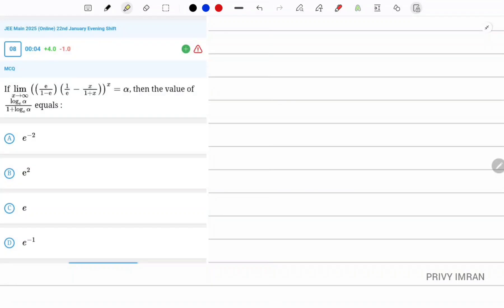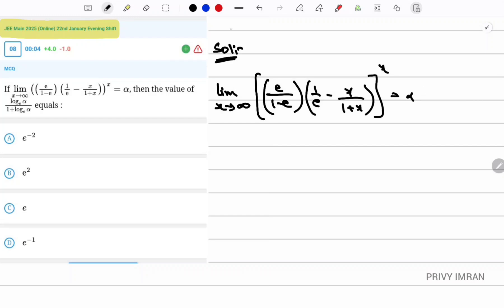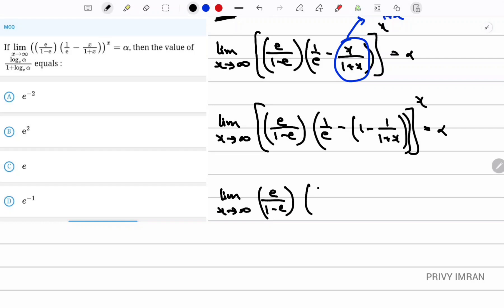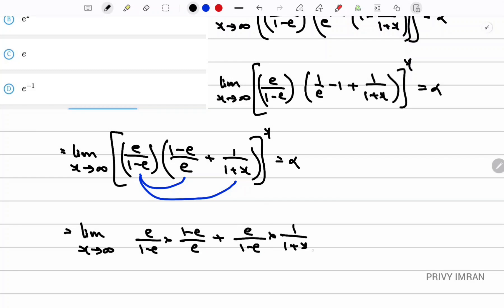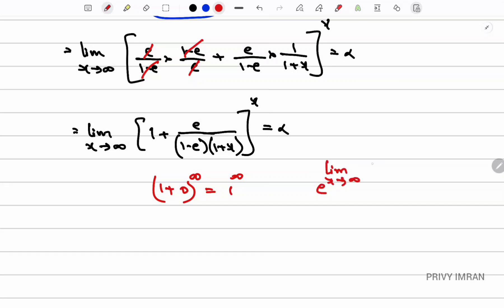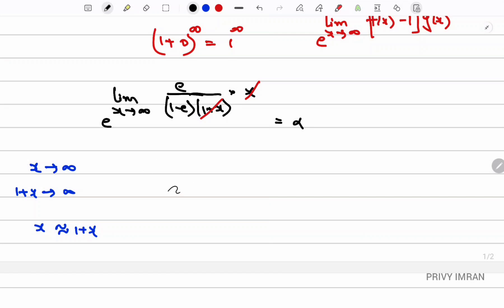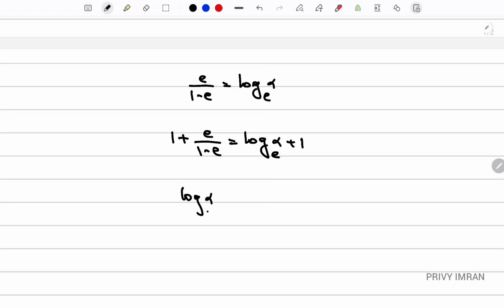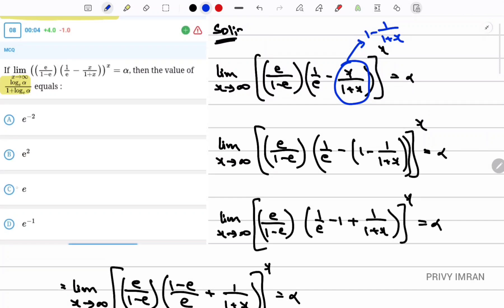If lim x-∞((e/(1-e))(1/e-x/(1+x)))^x=α then the value of (ln(α))/(1+ln(α)) equals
Hello JEE Aspirants, In this special class by privy imran, he will teach  JEE MAINS/JEE ADVANCED to Class 11 & 12 Students.

This concept have been adapted from : JEE MAINS/JEE ADVANCED.